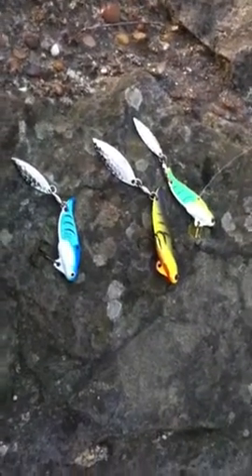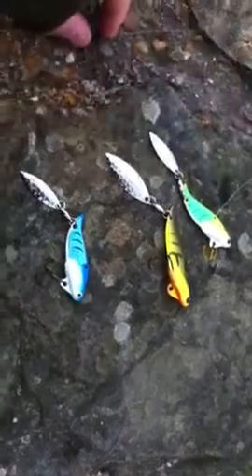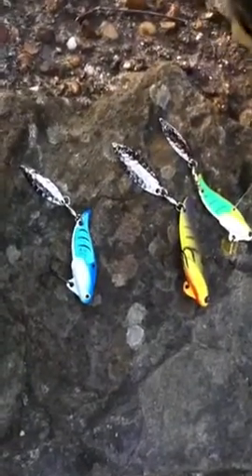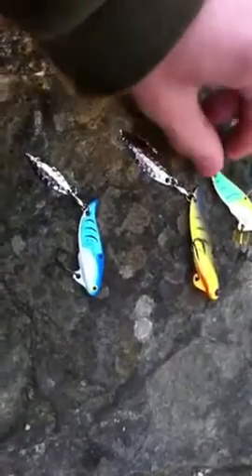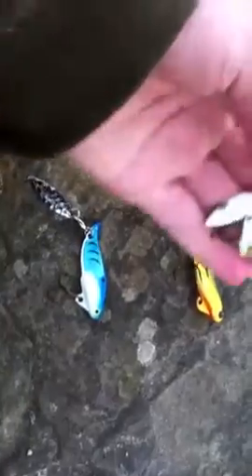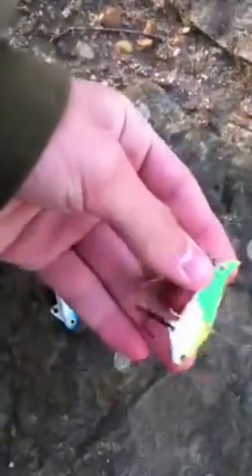PRODUCT REVIEW (Blitz lures firetail)